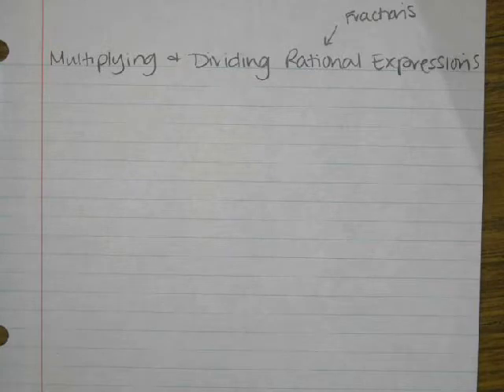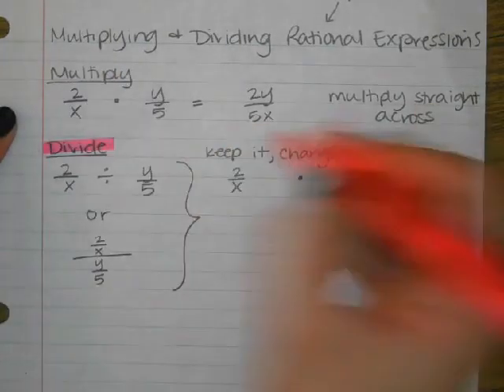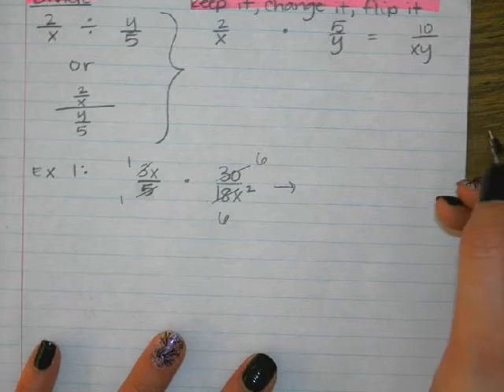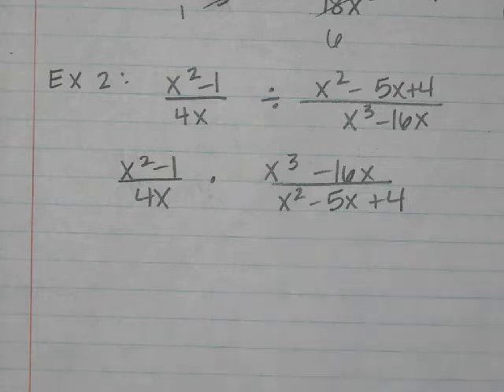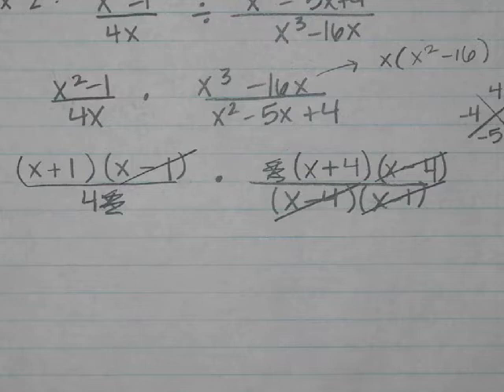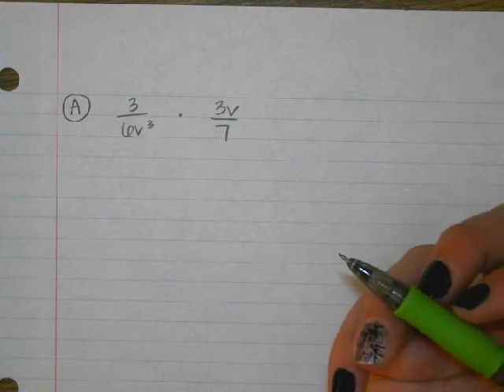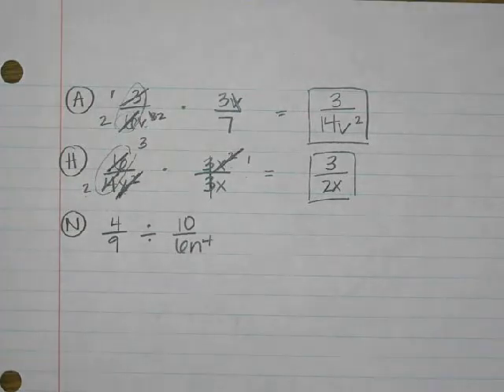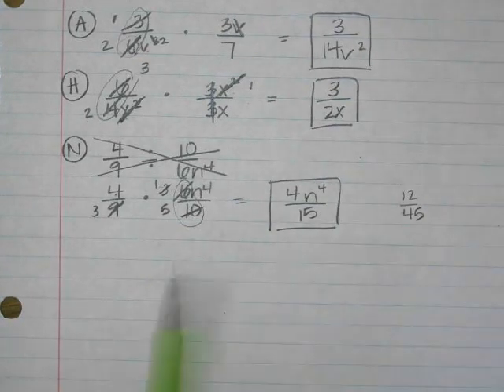Mult and Div Rational Expressions